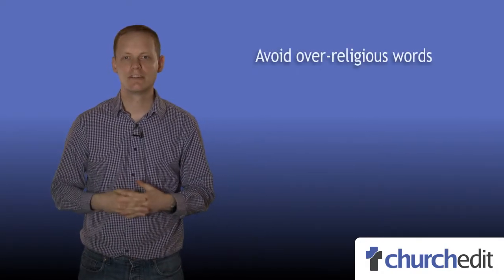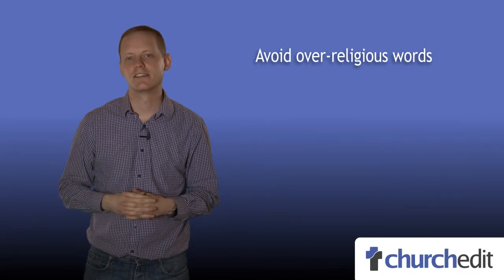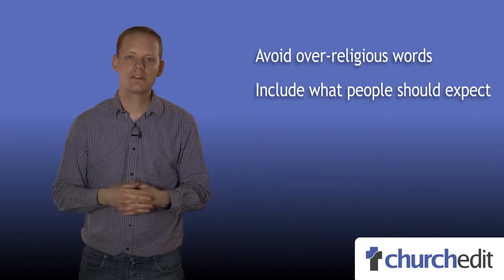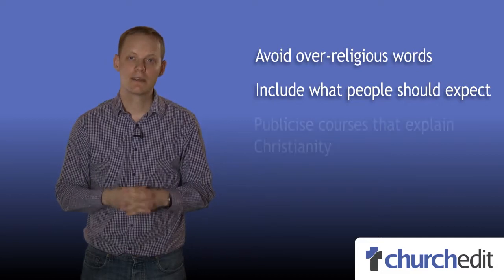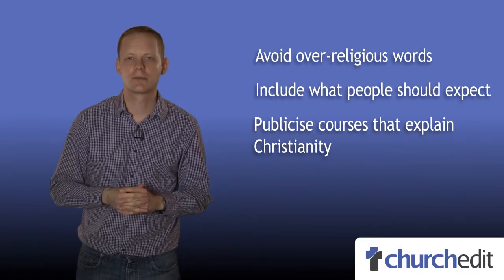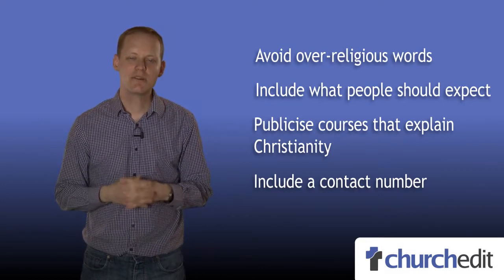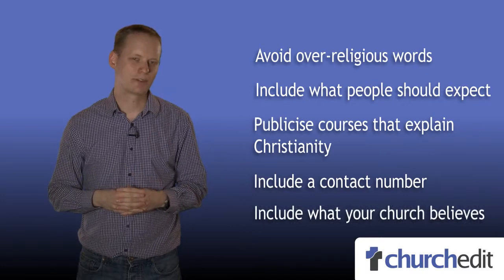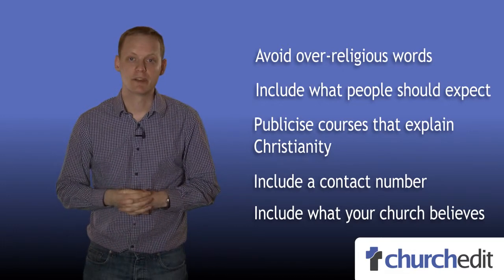Church Website Video Tip 4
A short video tip on creating effective church websites from Church Edit Managing Director Kyle Cottington